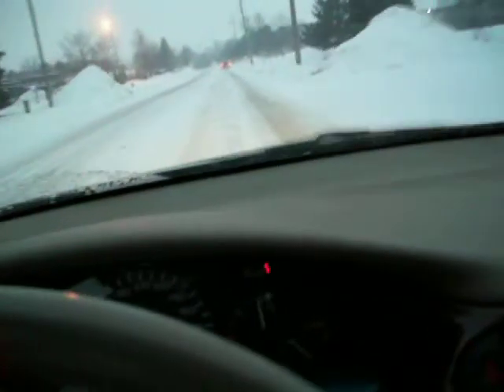Malibu Anti-Lock Brakes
For those folks stuck in sunny, warm climates who never get a chance to feel how their anti-lock brakes work, here is an example.  You can hear them humming and thumping as they come into action.  What they are doing is simply applying and releasing the brake pads and shoes much more rapidly then a person could pump them.  You can see when I do the first shot of the tire when I am turning full circle how it looks like the camera can sometimes catch the tire stopped.  This is indeed happening, but so fast, the camera can only catch it every now and then. While anti-lock brakes have a nice advantage of being able to allow you to steer and brake at the same time on bad surfaces, one should never be lulled into thinking the tires can grip no matter what.  Coefficient of friction will always be a factor.  And, on loose gravel surfaces, ordinary brakes may work better, for the locking wheels pile gravel up front of the tires, allowing them to 'dig in' so to speak. The lesson? Don't drive with the impression the anti-lock brakes will save you in every instance, thus making you think you can take more chances.  At the end of this, I had a little fun doing parking brake turns and doughnuts. Not too easy in a car with a foot operated parking brake that has to be pumped to release it as well.